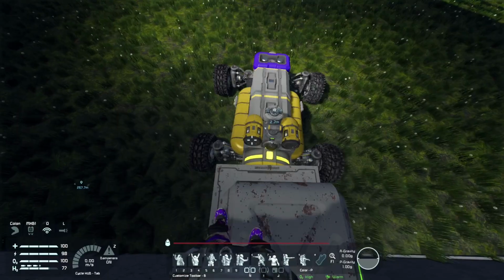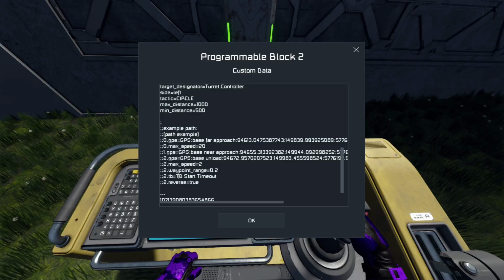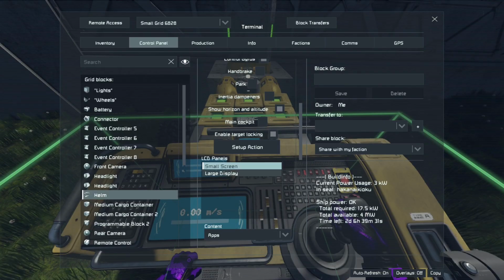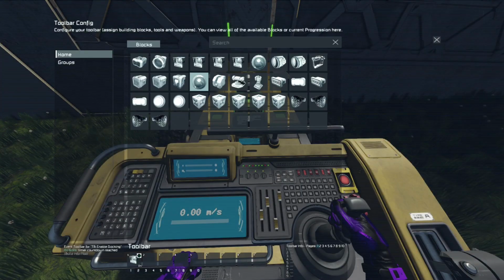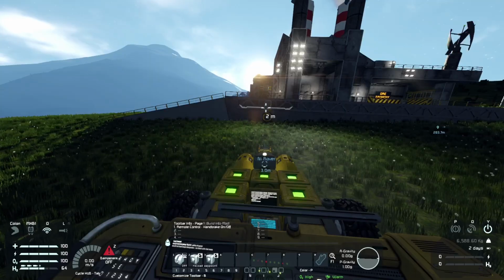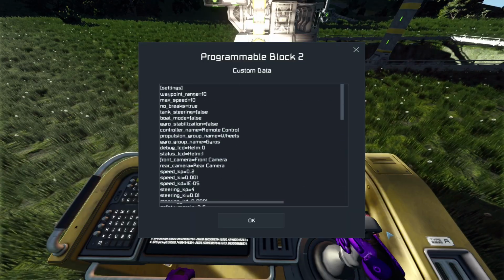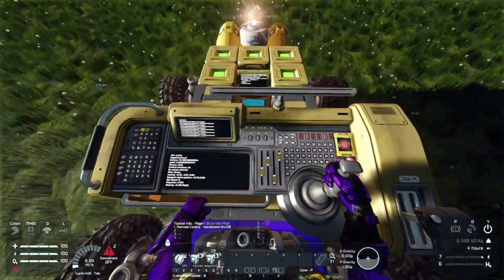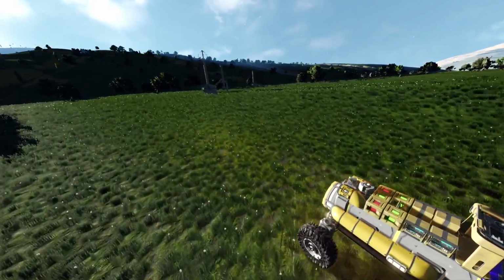Haka's Automated Rovers Tutorial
This is a tutorial for setting up a logistics rover using my rover automation script. Be sure  to use V2 of the script.